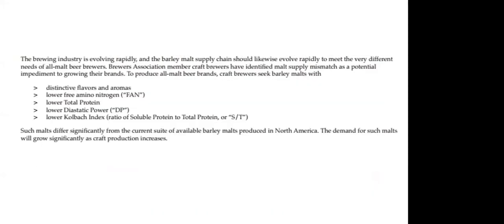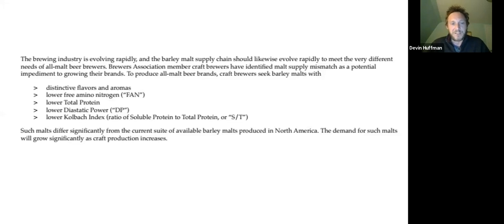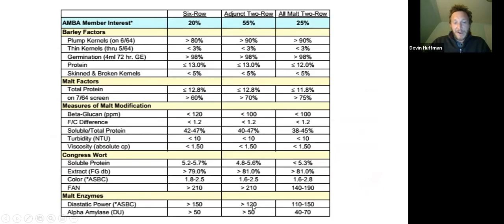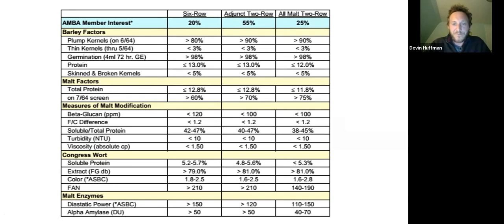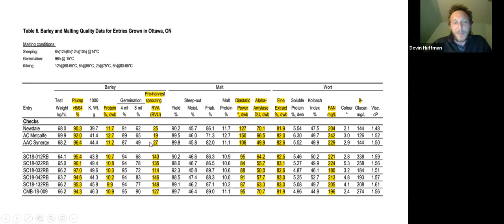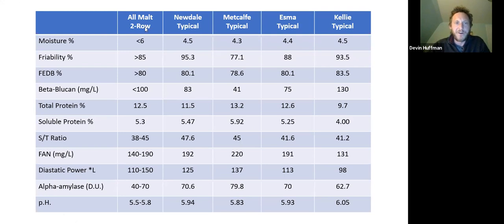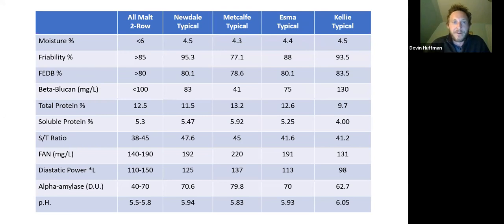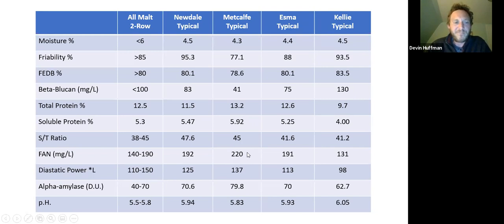All Things Malt Related with Devin Huffman of Barn Owl Malt (April 2021)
This month we were excited to have Devin Huffman, founder and head maltster of Barn Owl Malt in Belleville, join us to talk about different varieties of barley, how to read and use a malt Certificate of Analysis, and more!